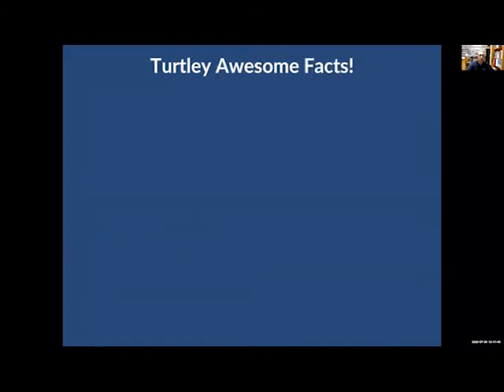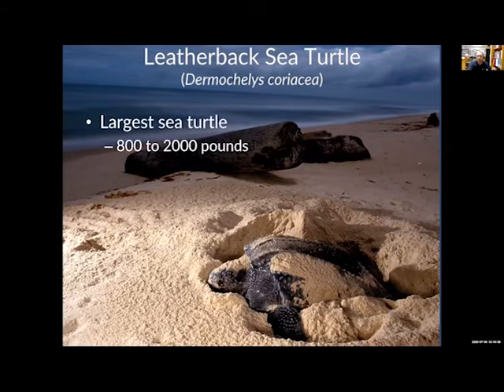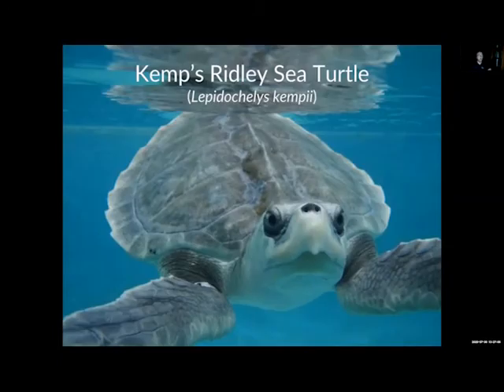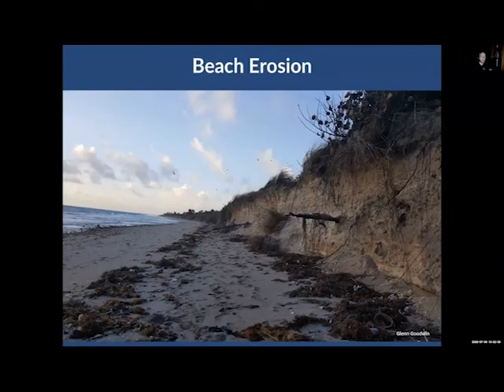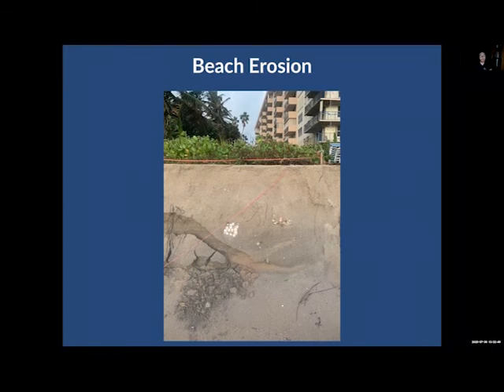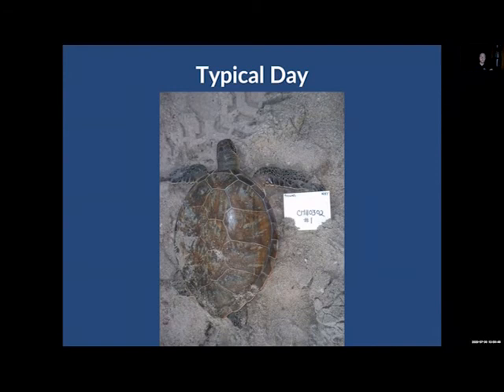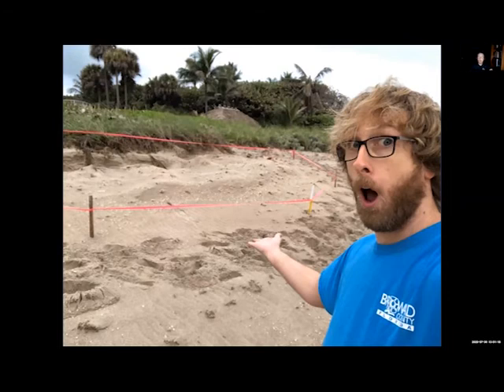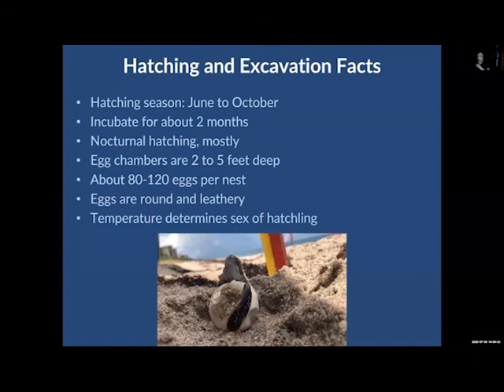Zoom Series - 2020 Sea Turtle Nesting Season with Curtis Slagle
Curtis Slagle is the current project manager and permit holder of the Broward County Sea Turtle Conservation Program. In this Zoom, he will be recapping the 2020 Broward County sea turtle nesting season and discussing sea turtle conservation!